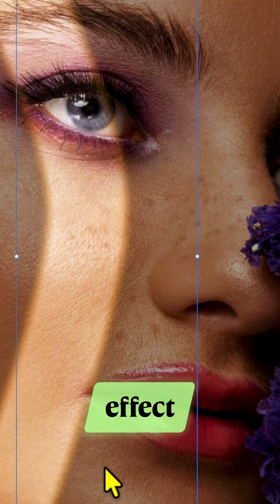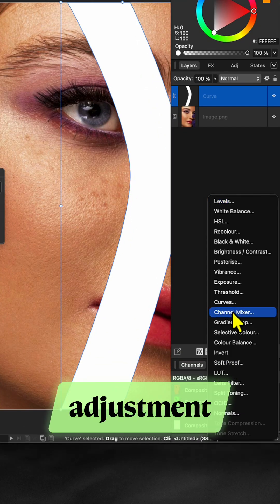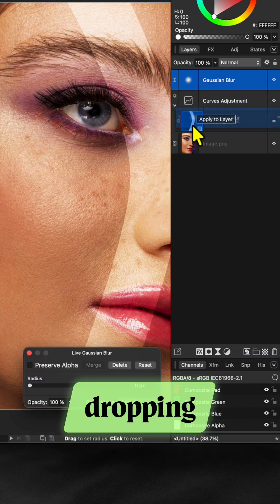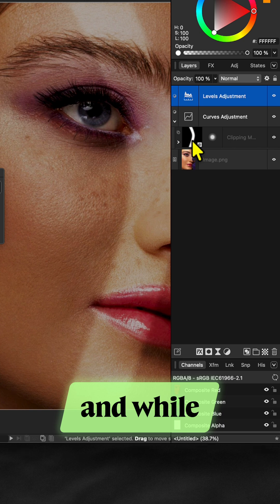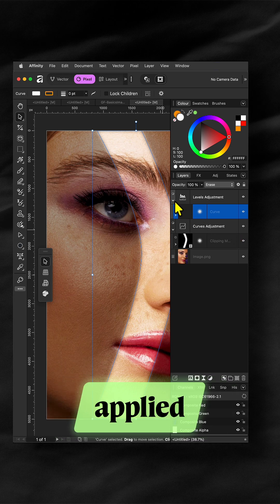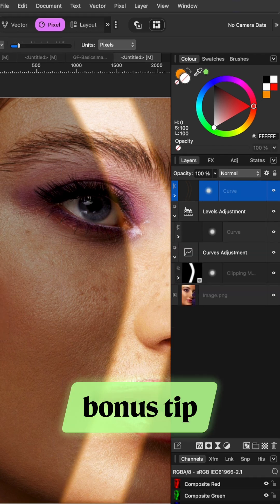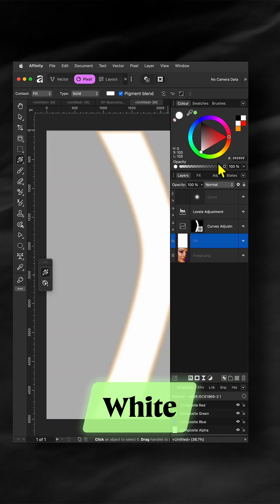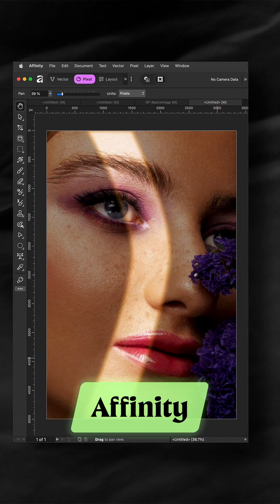A live light effect for that dramatic look using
This method demonstrates how you can quickly separate effects or adjustments in the composition.
☕ is always welcome. You can use the link below to buy me one. \(^-^)/